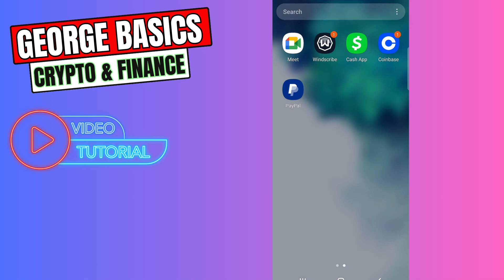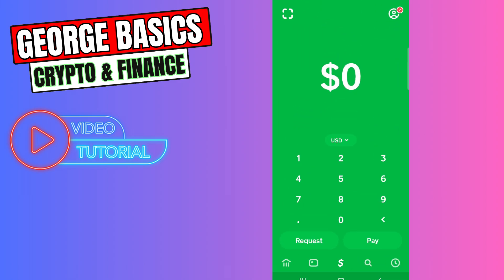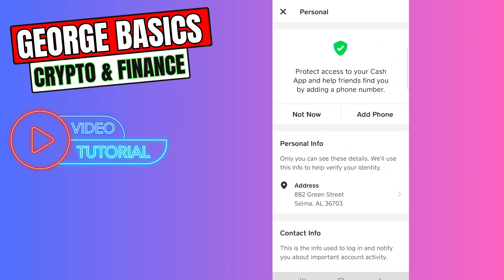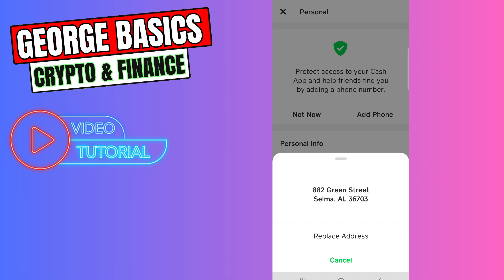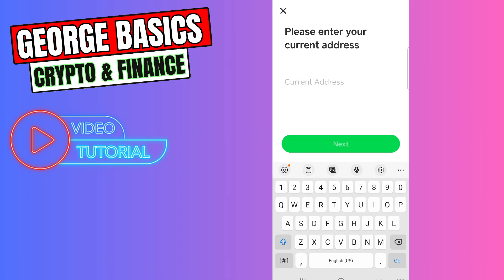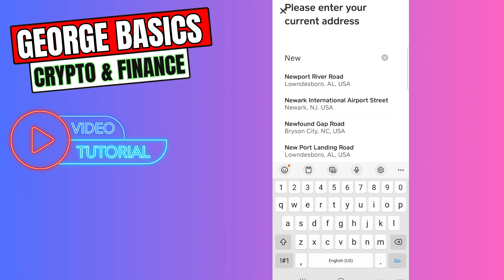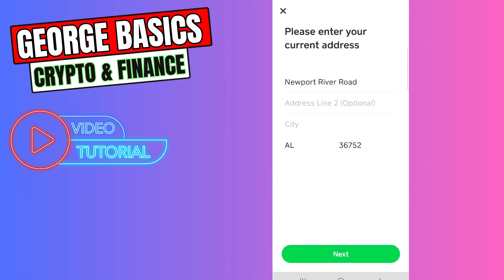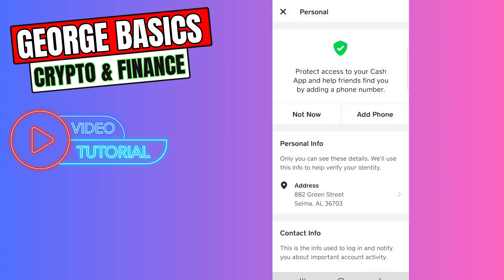How To Change Your Address on Cash App 2024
Need to update your address on Cash App? This quick tutorial will show you how to change your address in just a few simple steps, ensuring your account information stays up-to-date and accurate. Watch now for a hassle-free guide!